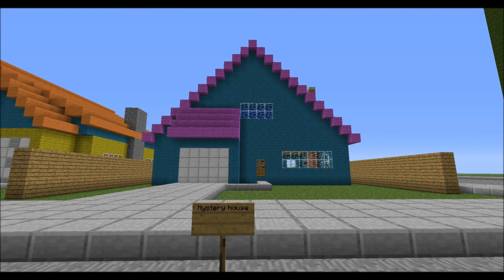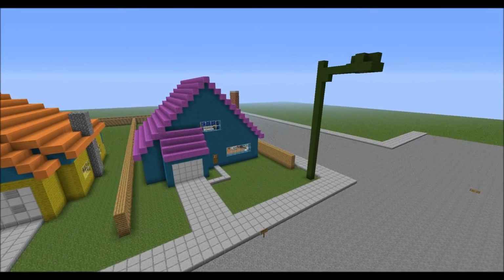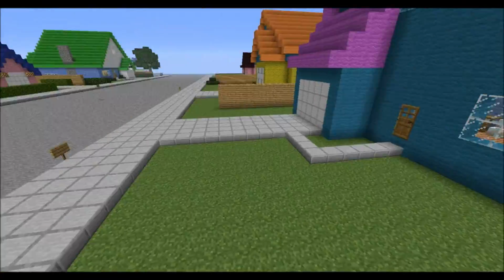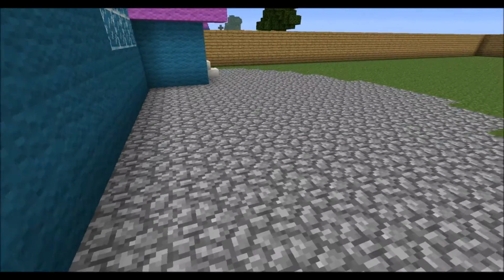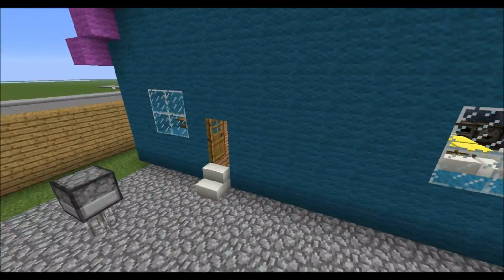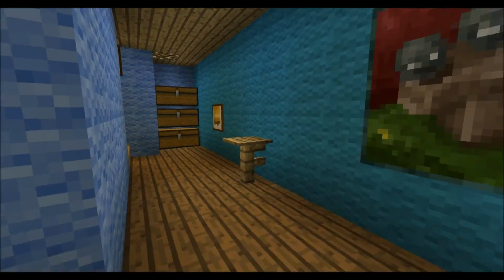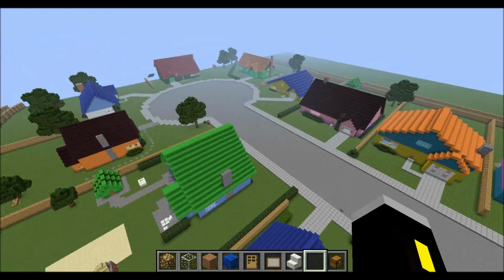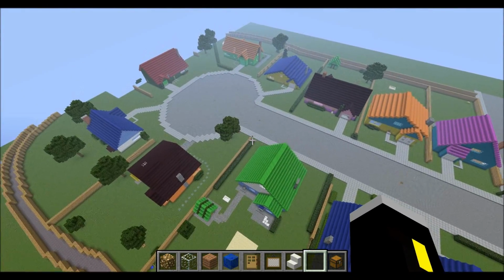Mystery House #3 - Ed Edd n Eddy Cul De Sac House Tour #11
This is the last house in this house tour series, so I show the finally completed neighborhood as well as touring the final mystery house. I also discuss the next steps in the building process.